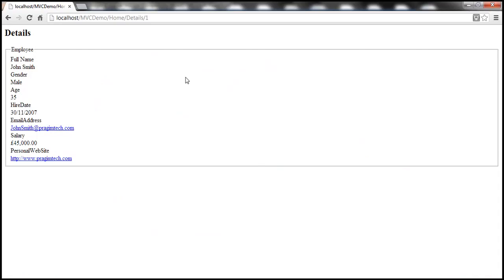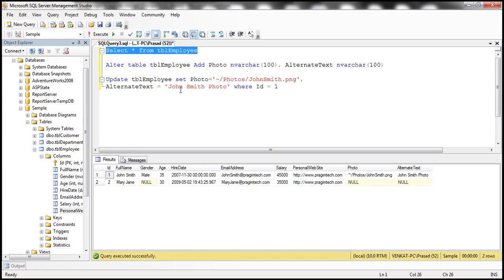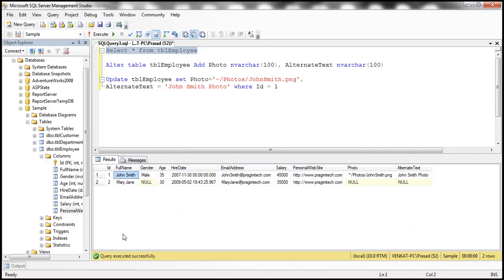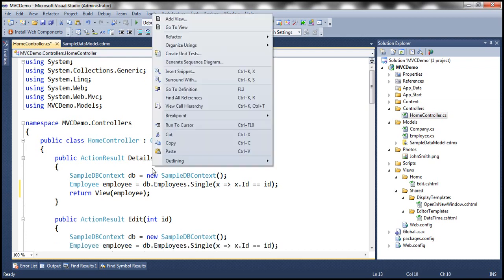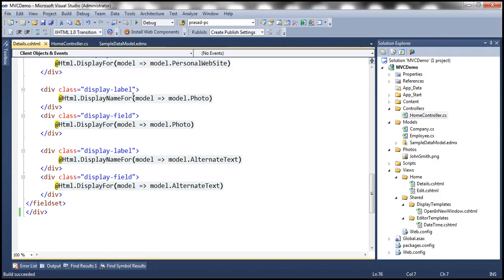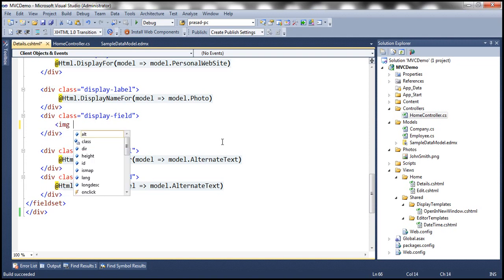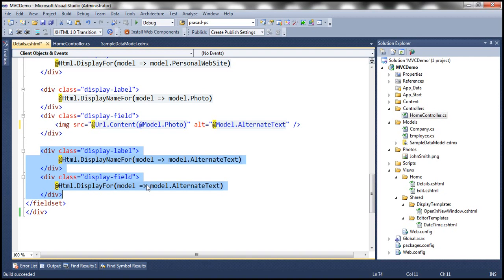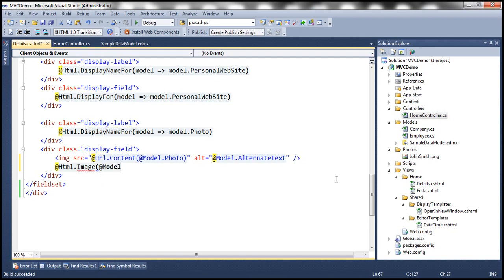Part 47 Displaying images in asp net mvc